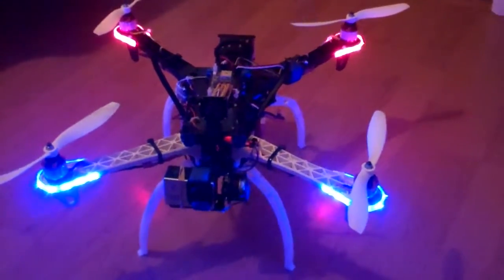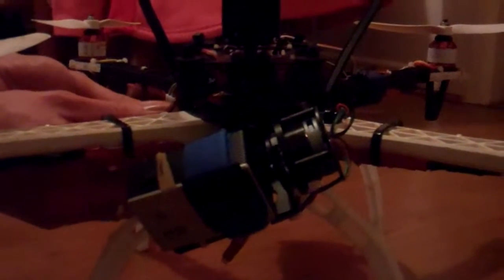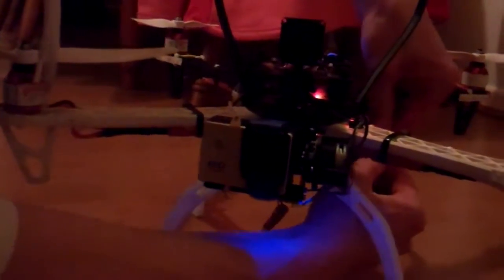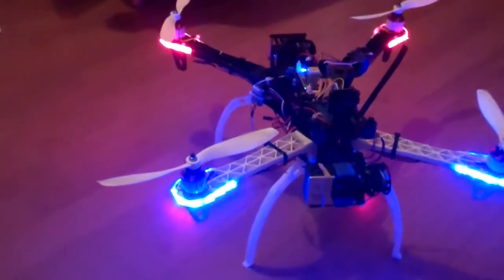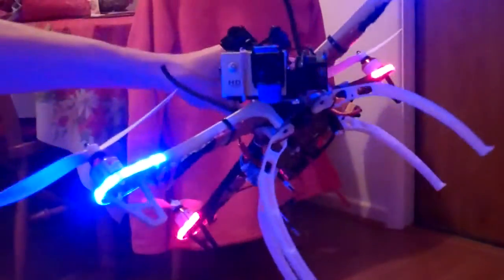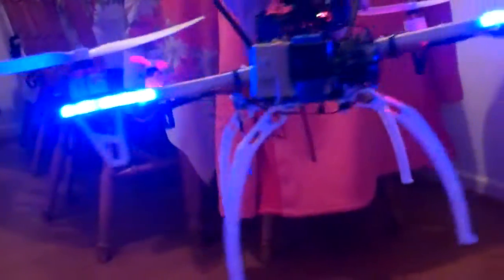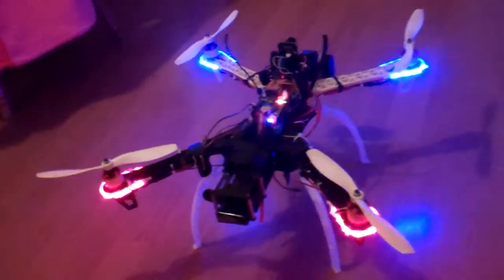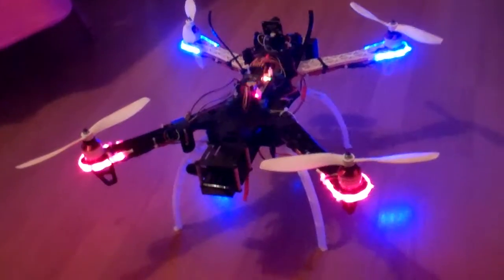DRONE project UPDATE Alien X 500 drone gimbal and LEDs DJI f450 PROflight 1000KW